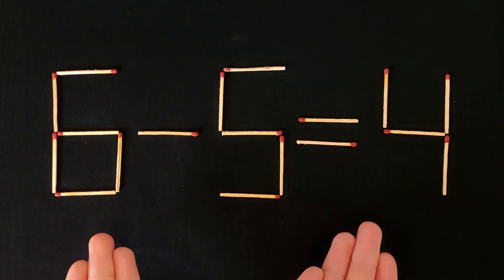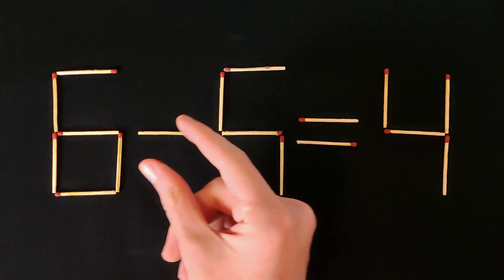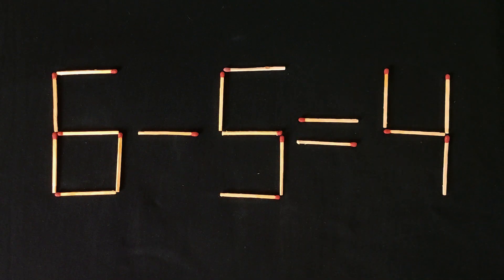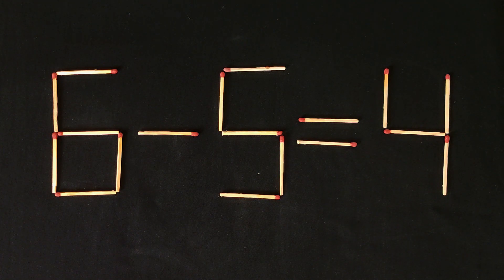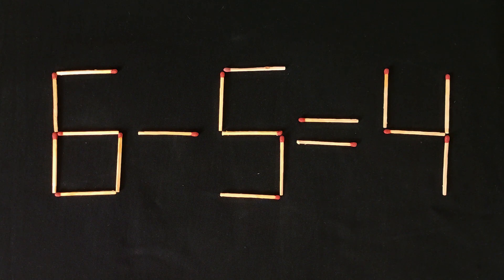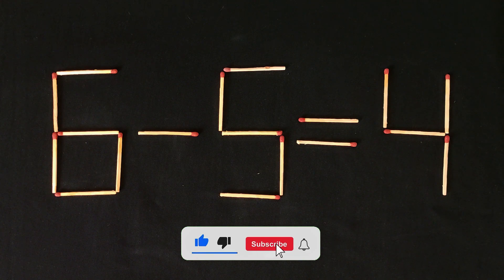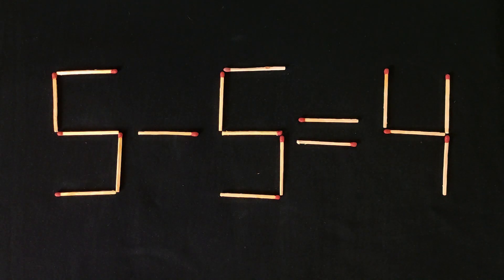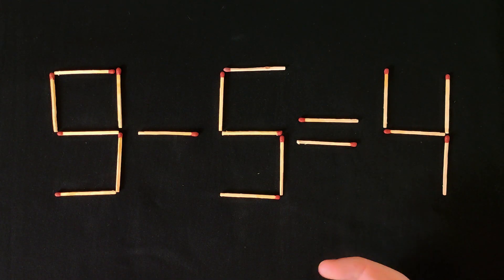Move ONLY 1 Matchstick to Fix The Equation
On the screen you see a simple puzzle 6-1=4 in which We need to rearrange 1 matchstick so that this equation is correct. It's a simple math puzzle, and with a little thought, anyone can solve it.